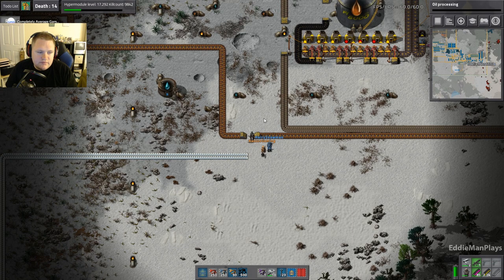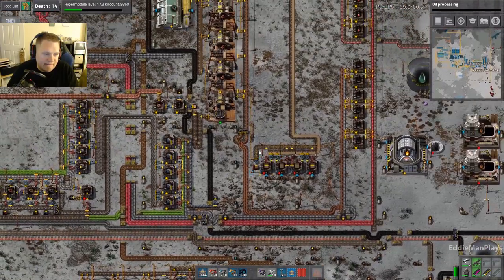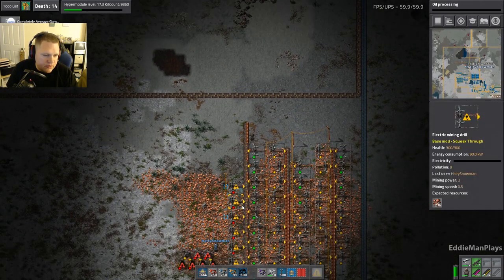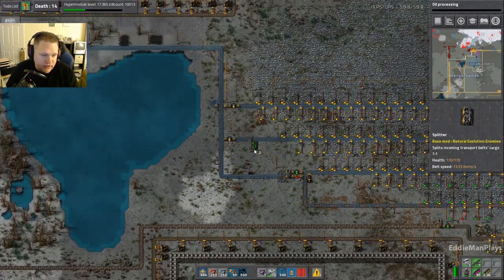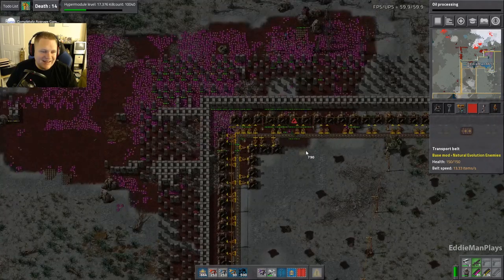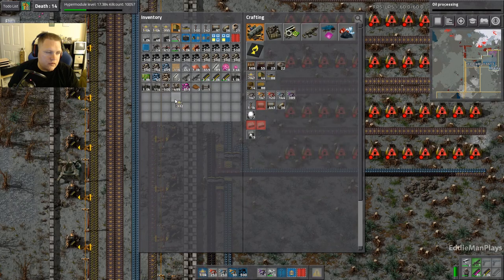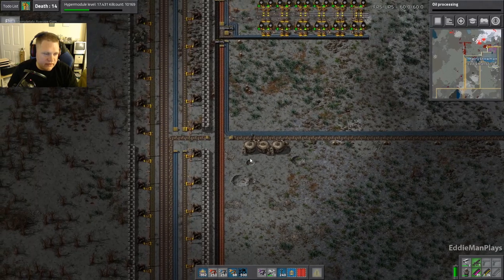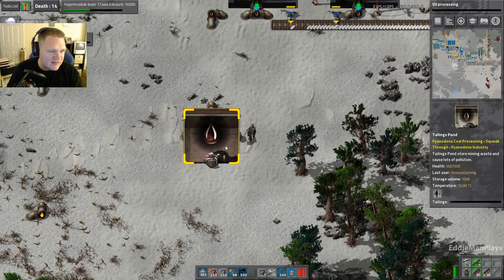Factorio Triple Threat | Pyanodon Mods Ep. 11 - Oil Smelting Steup wCAG | Factorio Multiplayer